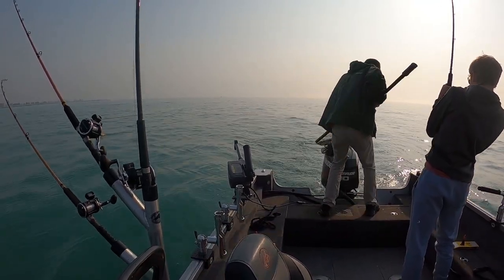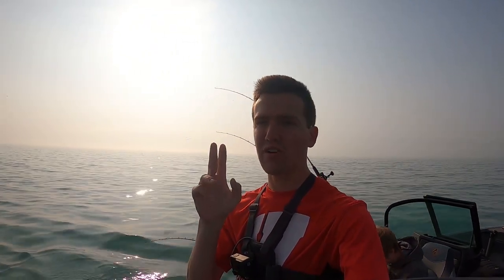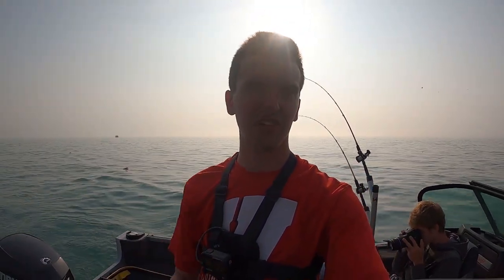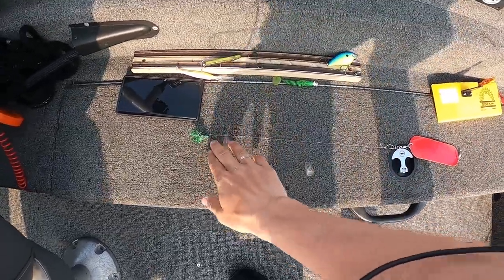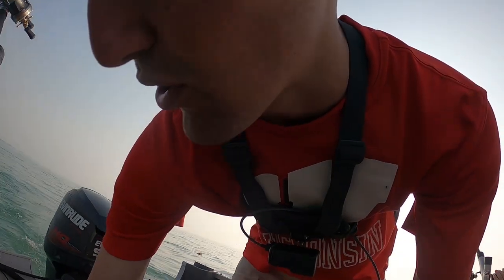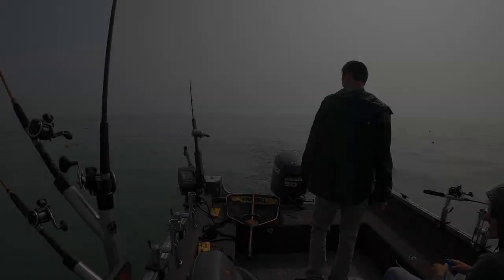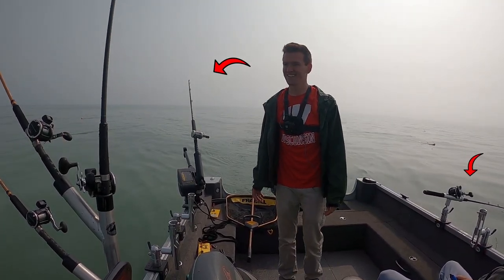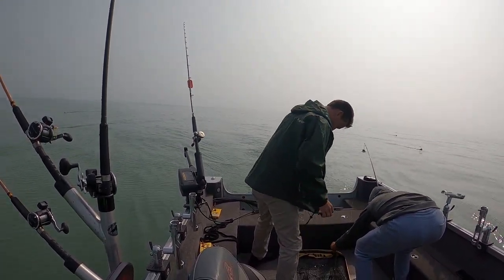How to catch Spring coho - rundown of MY setup!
In todays video we go through a quick rundown of how to target spring coho in shallow water. Several techniques shown work great, and hopefully you guys can learn a thing or two from watching to get out and catch your own!